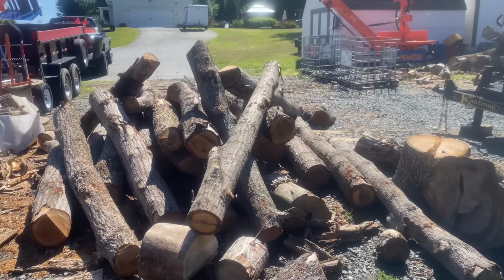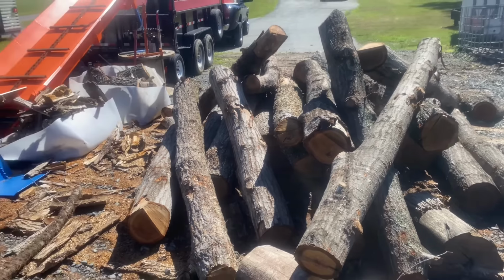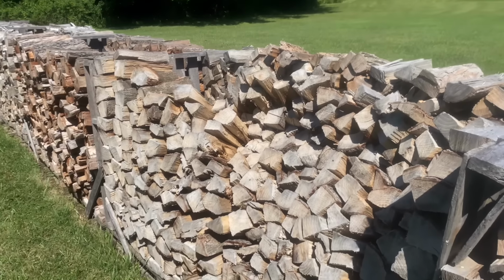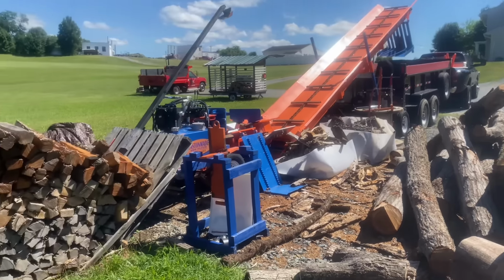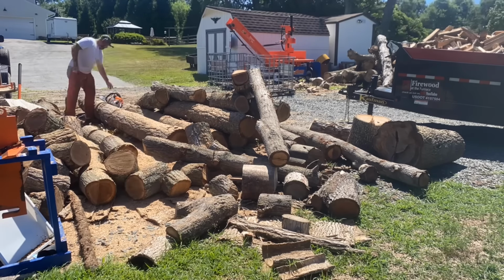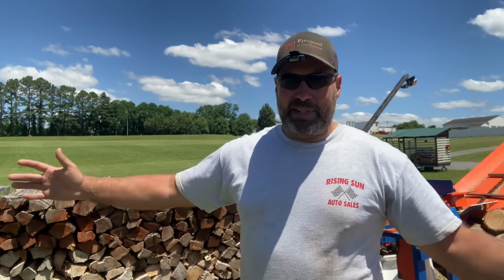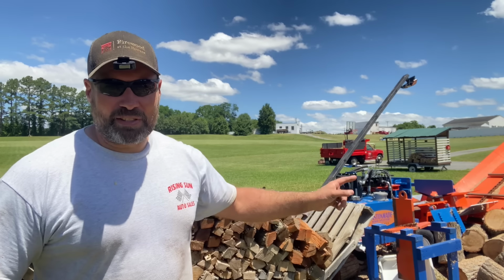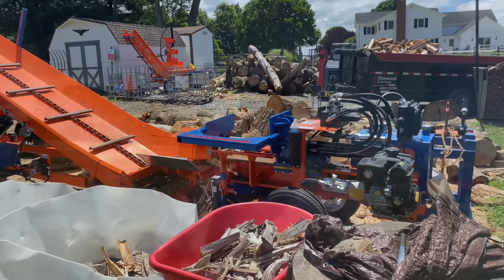FINALLY GETTING TO THIS LOAD - #214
Today is the first day in 2 weeks that there has not been work scheduled for the grapple truck. I'll take advantage of the day by cutting this load of Pin Oak thats been laying next to the splitter for quite a while now. We also have a situation that I deal with from time to time during this point in the season. I'll show you and explain how and why it occurs. Hope you'll check it out.

Equipment we use:
Eastonmade 12-22 wood splitter with 7 way box wedge and tall 4 way wedge
Eastonmade Axis Vertical Splitter
Countyline 25 ton wood splitter
Stihl Chainsaws:  MS500i, MS261, MS360
Farmertec Clones: MS660, MS460
Amish Built Firewood Bundler
1996 Gehl 4625 Skid Steer
2005 Honda Rancher 420 Quad
(2) 2020 Kaufman 7x14 Dump Trailers
2005 Dodge Ram 3500
1995 Chevrolet 3500 Dump Truck